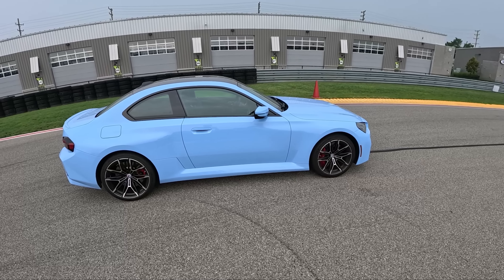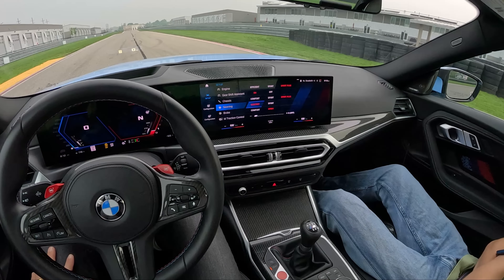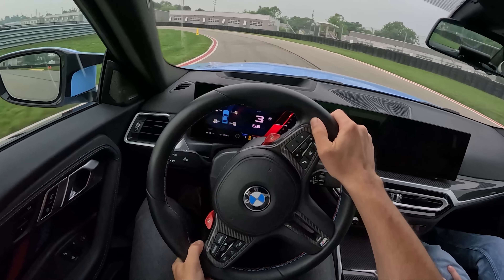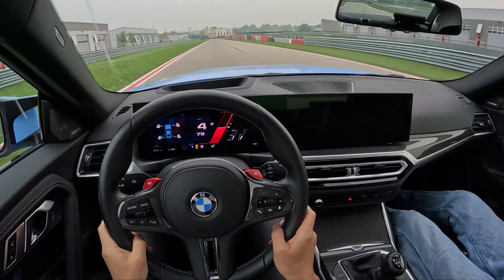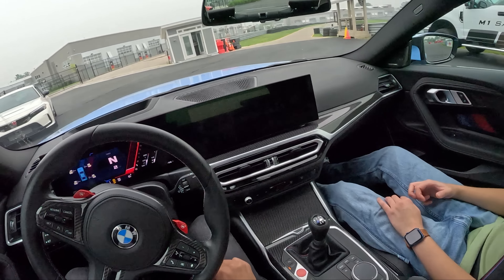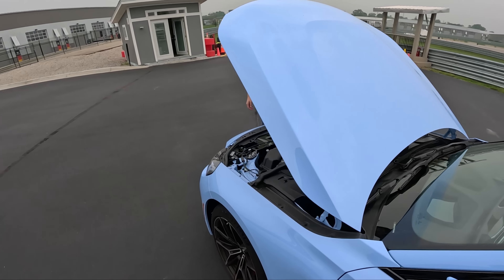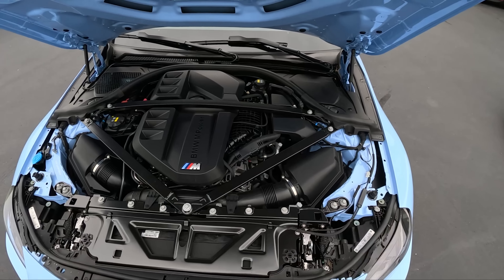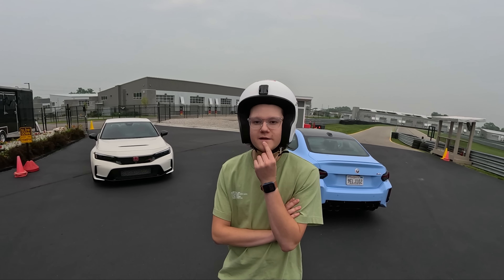2023 BMW M2 (6-Speed Manual) - POV High Performance Driving Impressions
Filmed @M1Concourse with @TopherDrives
MSRP: $62,200
Horsepower: 453 hp @ 6,250 rpm
3.0-liter BMW M TwinPower Turbo inline 6-cylinder engine
Curb weight: 3,814 lbs
Transmission: 6-speed manual
MPG: 16 city / 24 highway
Cargo volume: 13.8 ft³
Exterior: Zandvoort Blue
Options:
Shadowline Package (M Shadowline Lights, Exhaust tips in black) $300
Carbon Package (M Carbon Roof, Bucket seats in black, Carbon Fiber trim, M Driver's Package, 19"/20" M Light Alloy Bicolor) $9900
Lighting Package (Adaptive Full LED Lights) $650
BMW M 50 Years Emblems $200
Live COckpit Pro (incl HUD) $1100
Destination $995

0:00 Track Test
16:25 Drifting